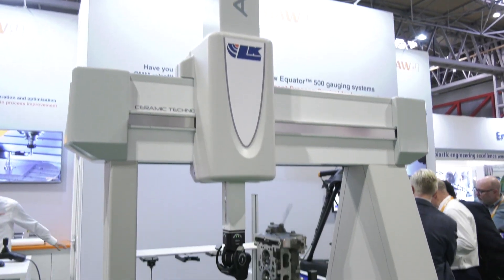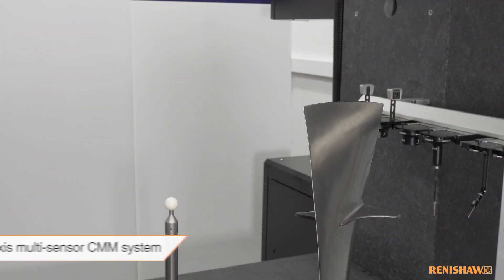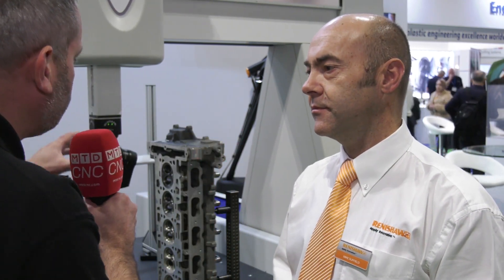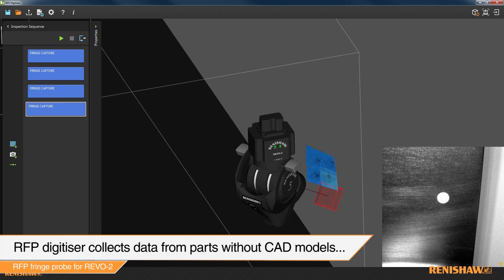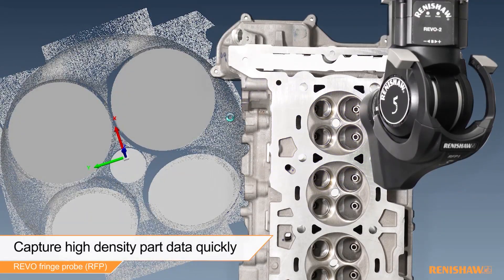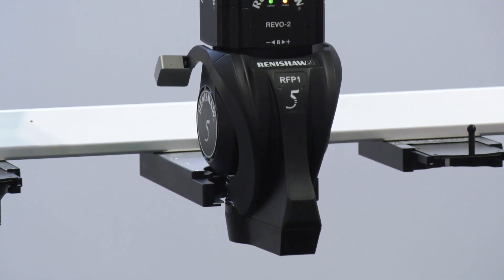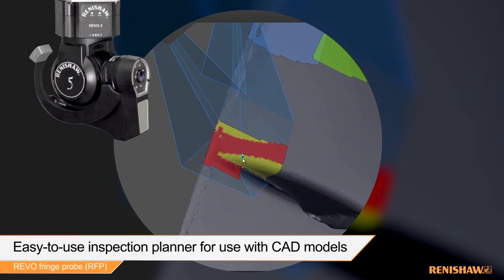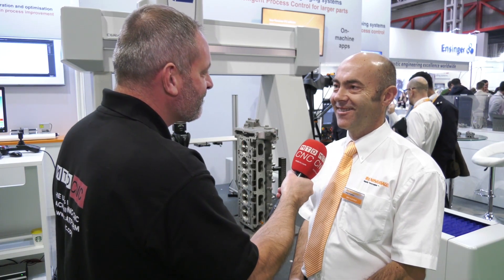CMM excellence from Renishaw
Mike Duffield (Renishaw) introduces the new Renishaw Fringe Probe (RFP) for REVO® at the Advanced Engineering show, highlighting how customers can now make structured light inspection an integral part of your CMM measurement procedure.